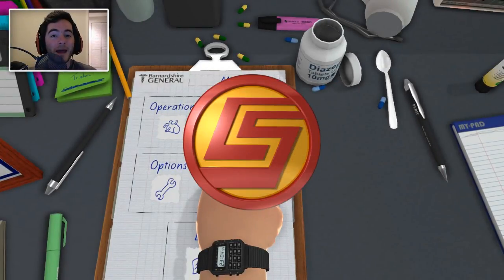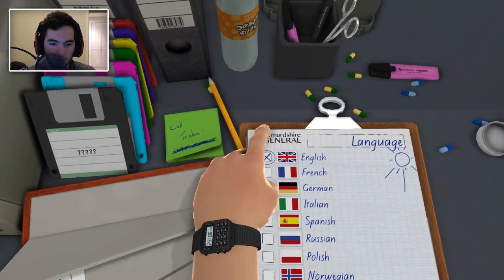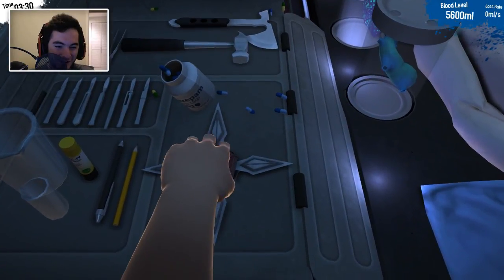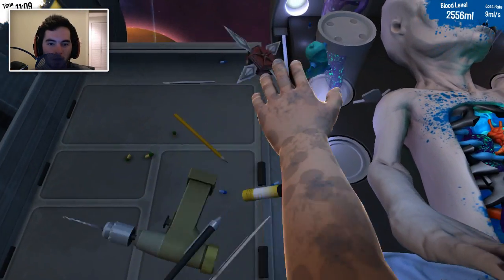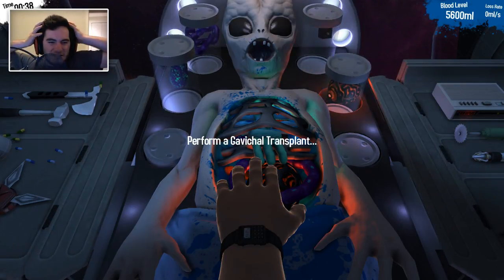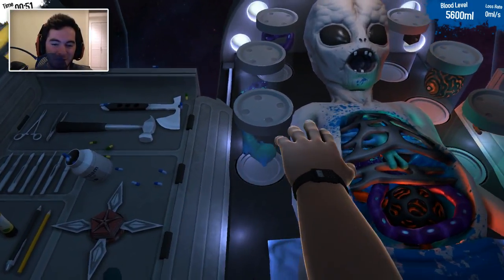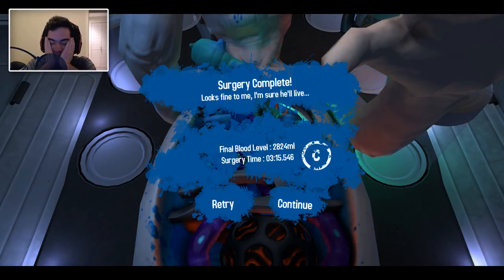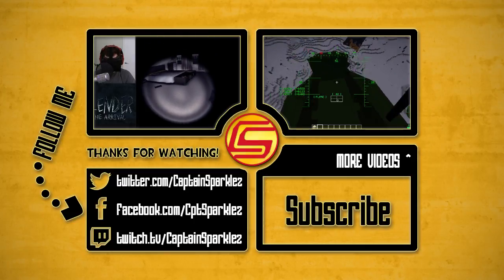EXTREME FRUSTRATION (Surgeon Simulator 2013 Alien Surgery)